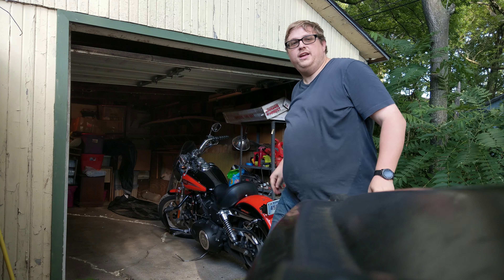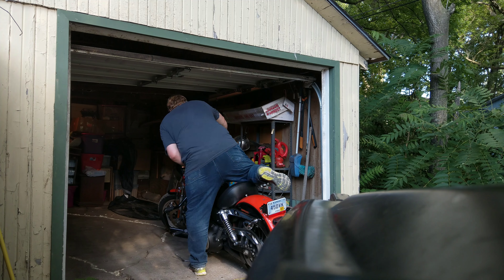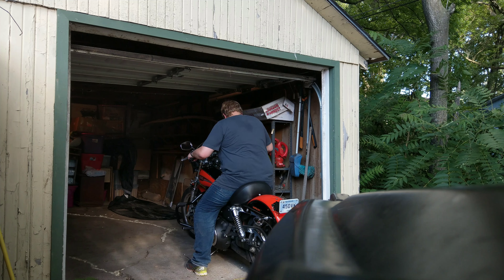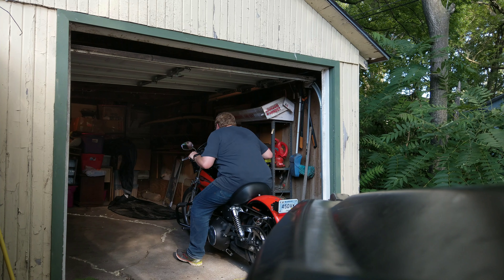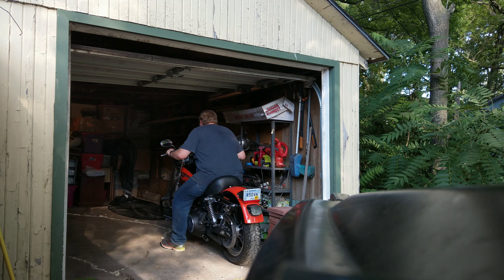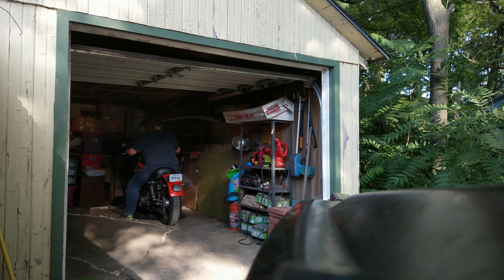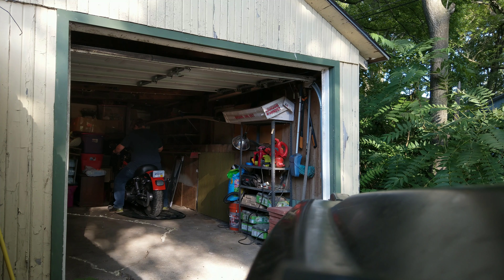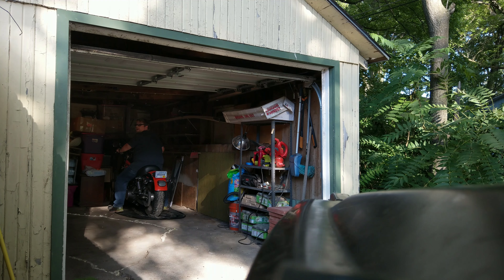Parking in the garage now